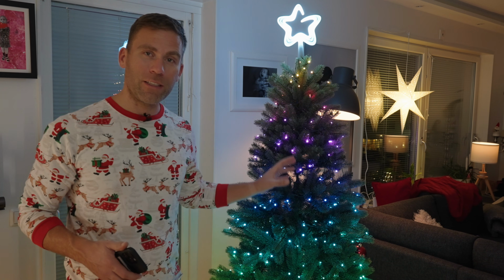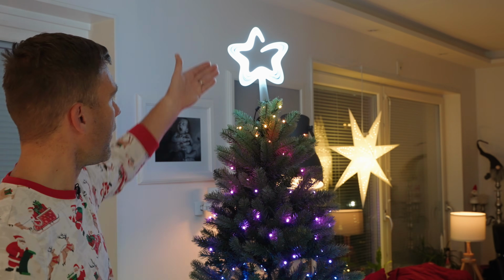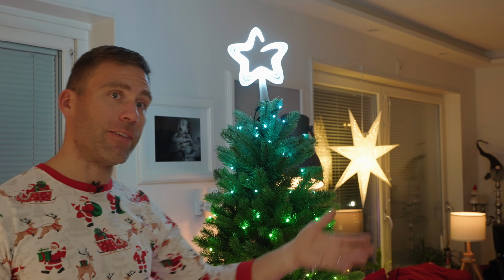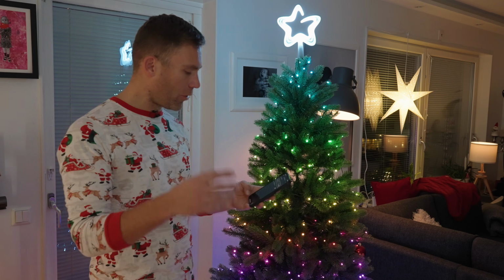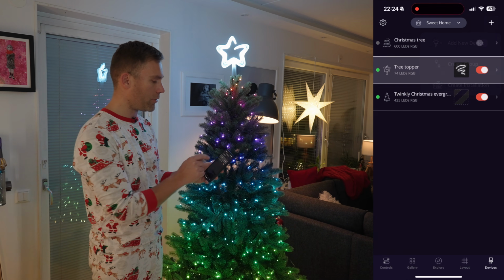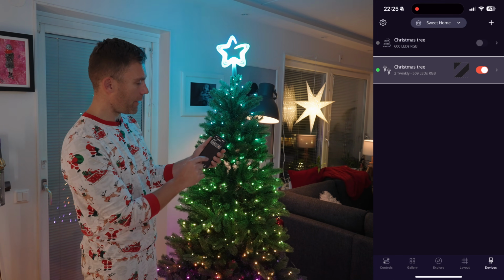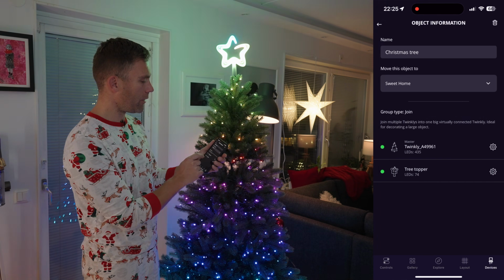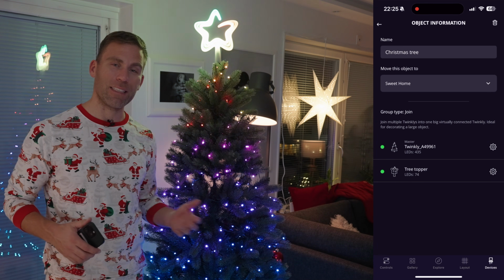How to GROUP Multiple Twinkly Lights – Control Them All as One!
How to Group Multiple Twinkly Lights.
Take your Twinkly lights to the next level with this easy guide on grouping multiple Twinkly light sets! In this video, I’ll show you how to sync and control all your Twinkly lights as one, using the Twinkly app. Whether you’re decorating for Christmas, a party, or any special occasion, grouping your Twinkly lights makes it simple to create dazzling, synchronized displays.

☕️ Was the video worth a cup of coffee?
Thanks for the treat! ☕️ 😃

TWINKLY PRE LIT CHRISTMAS TREES
Twinkly Pre-lit Christmas Tree 250
Twinkly Pre-lit Christmas Tree 400
Twinkly Pre-lit Christmas Tree 500

TWINKLY TREE TOPPER
Twinkly Tree Topper

OTHER FANCY TWINKLY LIGHTS
Twinkly Squares
Twinkly Flex tube
Twinkly Outdoor Curtain

⬇USED IN THIS VIDEO⬇
Tamron 28-75 mm III f/2.8
🎤 Rode Wireless PRO
👜 PolarPro Slate II - SD Card Case

📀 SSD / HDD / CLOUD / NAS 📀
Secure Storage via Proton
Samsung T7 SSD
Samsung T7 MagSafe holder
LaCie Rugged 5TB HDD
LaCie Rugged 500 GB SSD
SanDisk 4TB SSD
Synology DS923+ NAS

🎒 MY BAGS, BACKPACKS 🎒
Peak Design EveryDay Backpack 30L

🪑 CAMPING CHAIR & TABLE  🪑
Helinox Chair One
Helinox Table One

——— MY FAVORITE PROGRAMS & APPS ———
💌 PROTON: Secure Email, Storage & VPN
🎥 Streaming: Ecamm Live
🖥️ Vivid - 2x Mac Screen brightness

🕑  TIME STAMPS 🕑
0:00 - How to GROUP Twinkly Lights